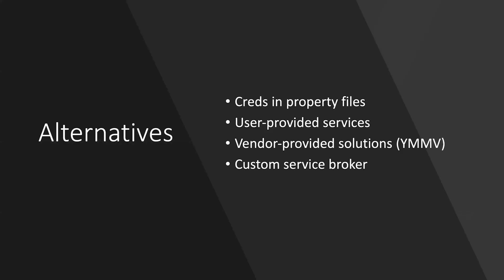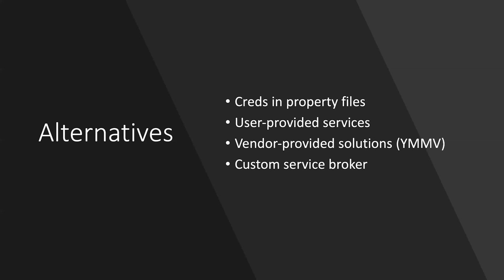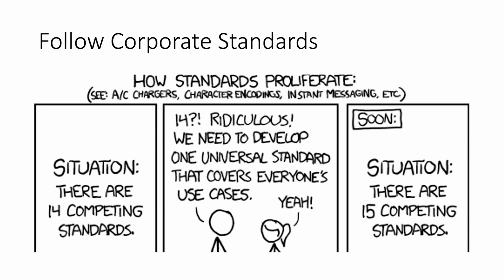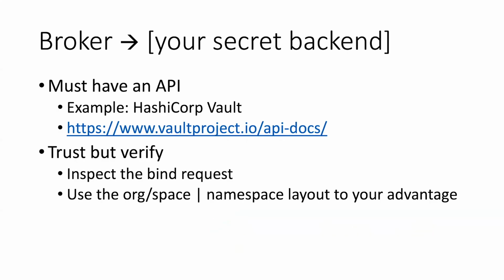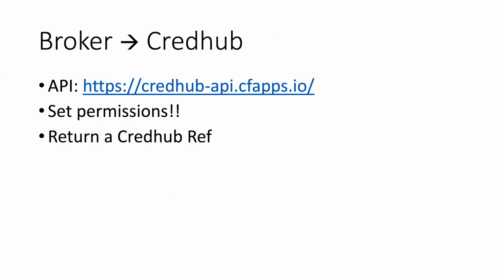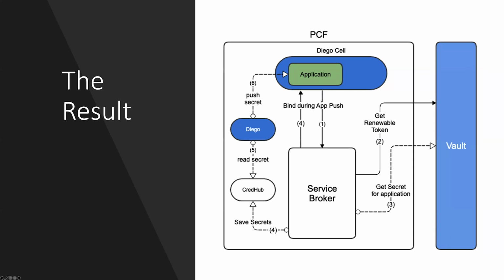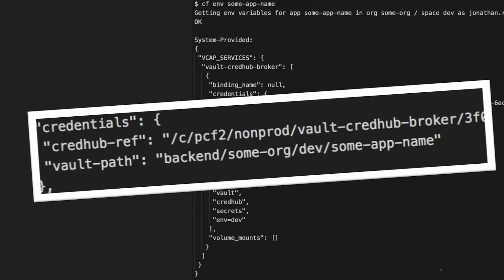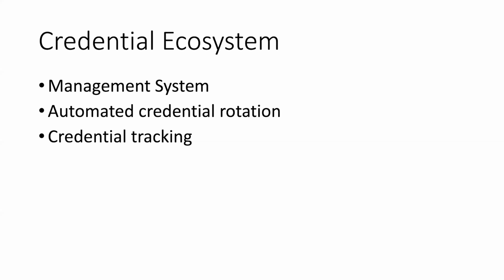Handling secrets in your cloud-native architecture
Presenter: Jonathan Regehr

Your company already has an approved secret backend. And they bought a platform. Learn how they can peacefully coexist in a Cloud-Native world with …
Zero runtime coupling
No credential leaks/No developer-visible credentials
Examples will feature Vault but could be any secret backend with an API.